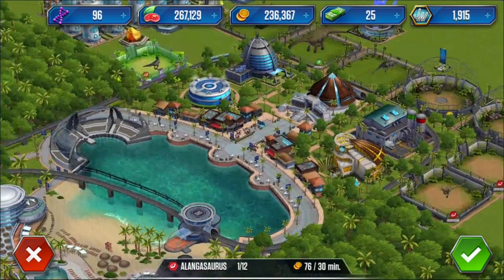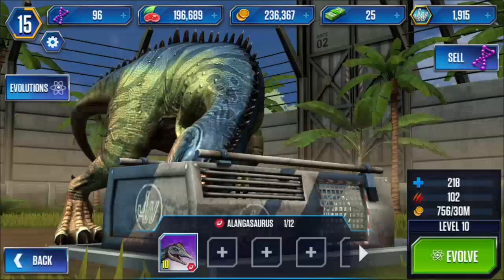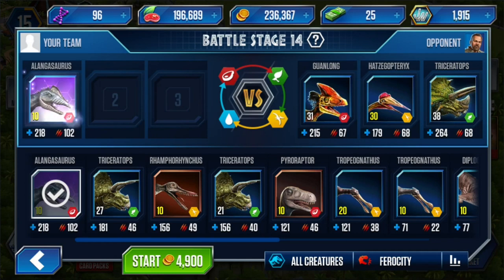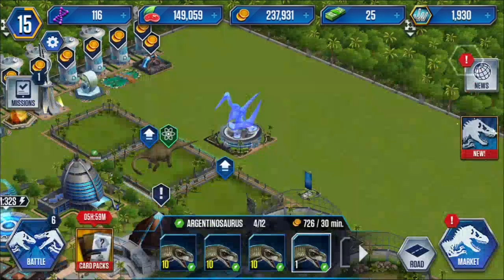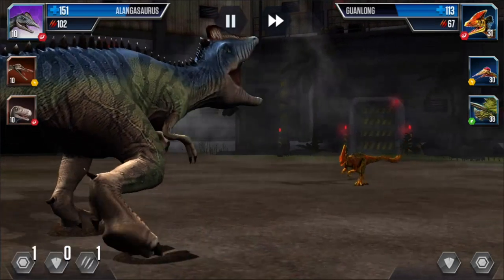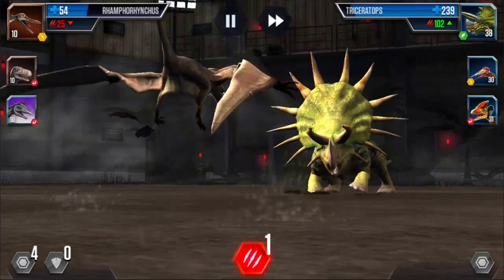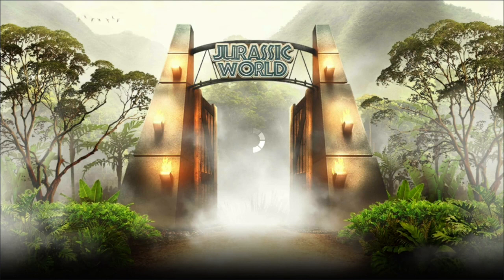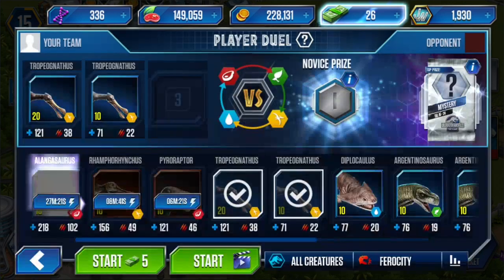ALANGASAURUS UNLOCKED! | Jurassic World: The Game Ep 2 HD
ALANGASAURUS UNLOCKED!